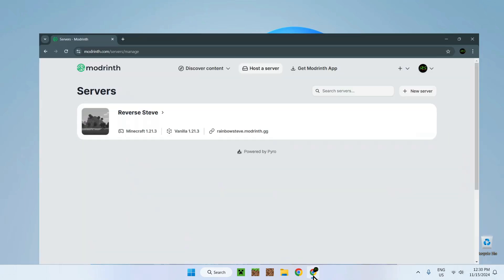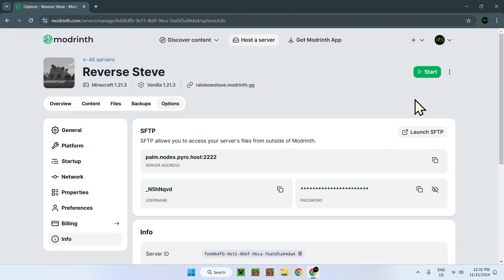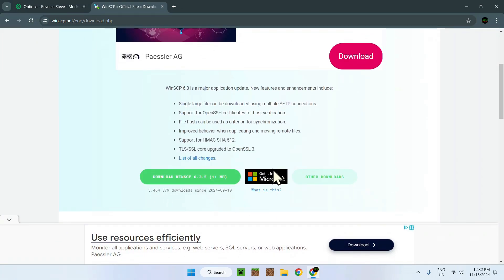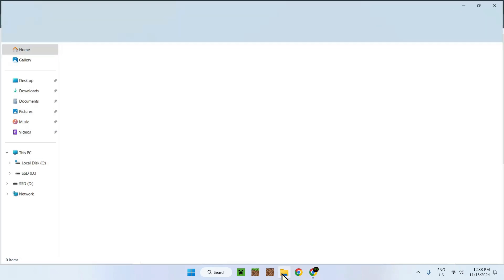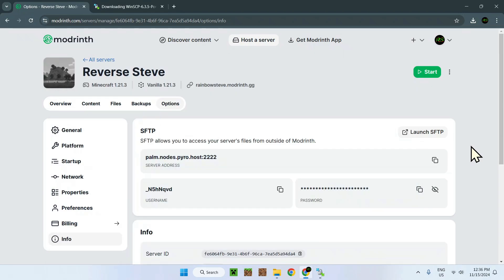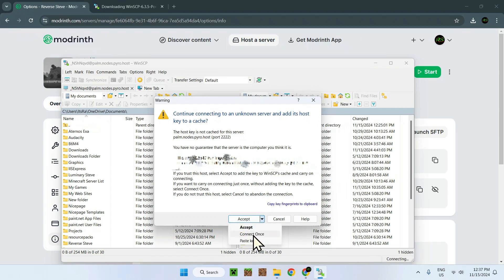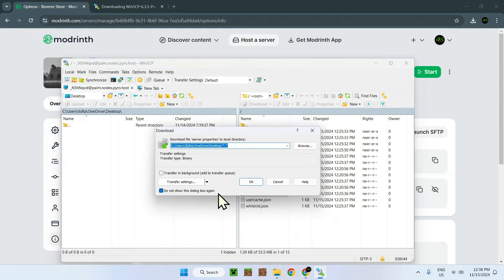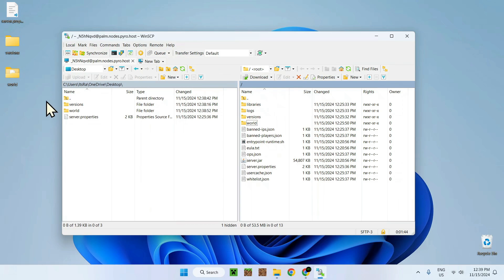How To Use FTP / SFTP Of A Modrinth Minecraft Server | Modrinth Server Hosting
[ Information ]
Modrinth is a website that lets you get various modifications for Minecraft. Modrinth offers mods, resource packs, data packs, shaders, plugins and modpacks. Additionally Modrinth added a new feature that lets you host a Minecraft server using their services. In this video, you will learn how to access your Modrinth Minecraft server files using FTP / SFTP software.

[ Modrinth Server For Minecraft Categories ]
How To Make A Modrinth Minecraft Server
Modrinth Minecraft Server Setup
Server Properties Minecraft
Modrinth Resource Packs
Minecraft Server Hosting
Minecraft Server Plugins
Modrinth Data Packs
Modrinth Server Host
Modrinth Modpacks
Modrinth Launcher
Modrinth Shaders
Modrinth Plugins
Modrinth Server
Modrinth Mods
Modrinth SFTP
Modrinth FTP
Modrinth

- Finnvian